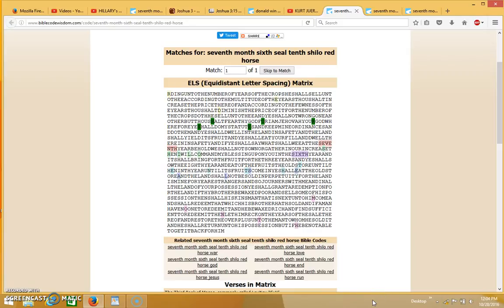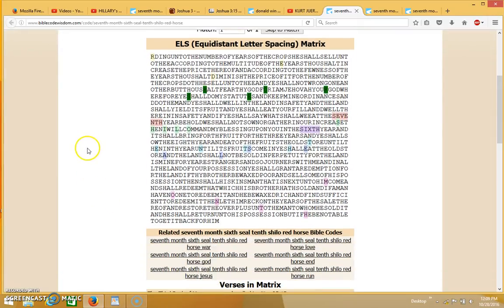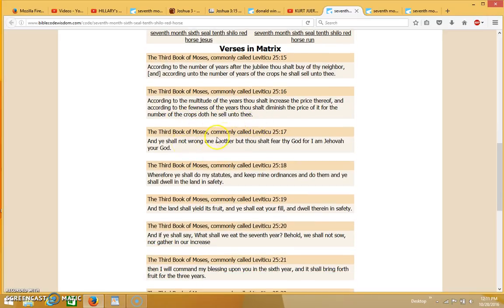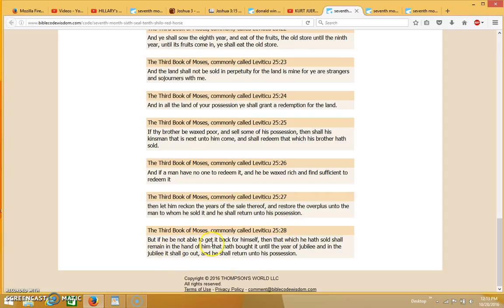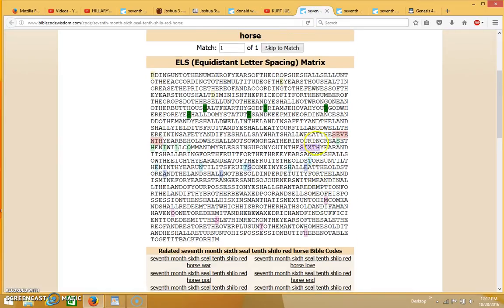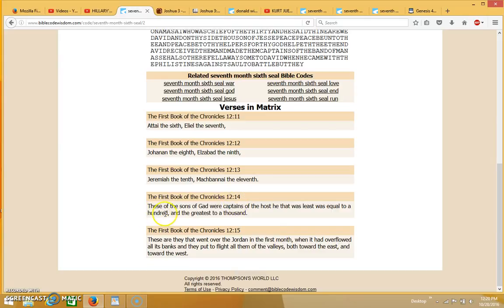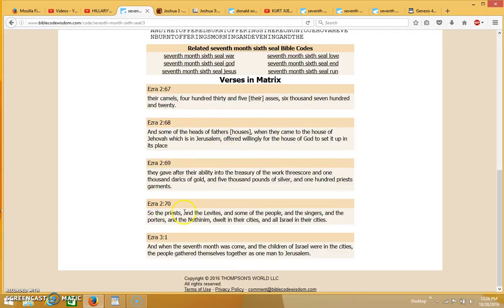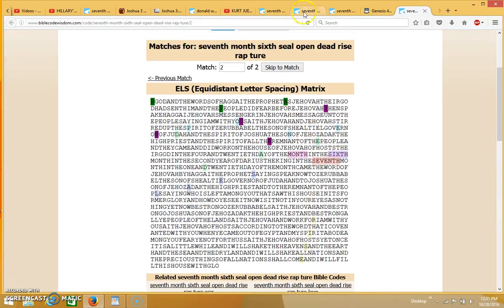Shilo Gather Seventh/Tenth Month Sixth Seal - Bible Code (Part 1)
This is a video on another table with the terms, Tenth Month. There may still be some hope for October. Let's not give up hope yet. We know the Lord is coming SOON!!!